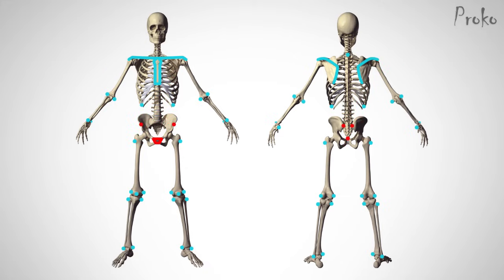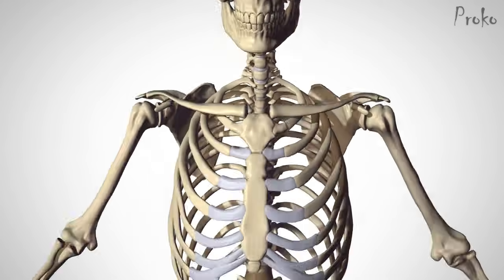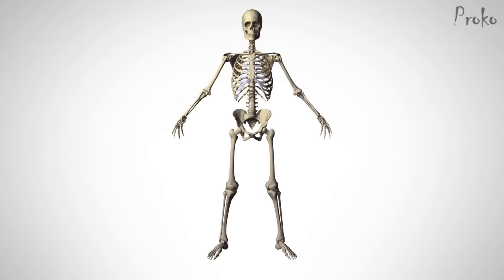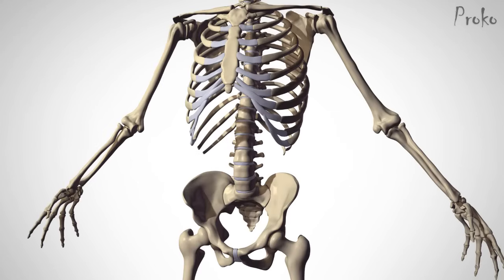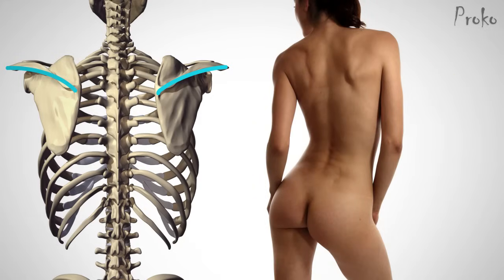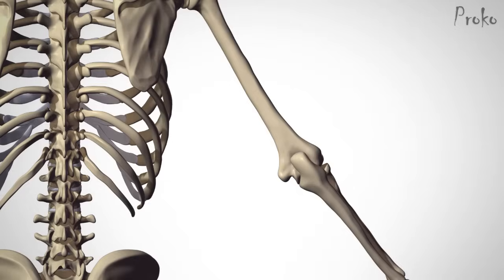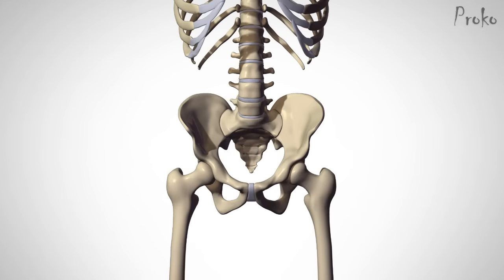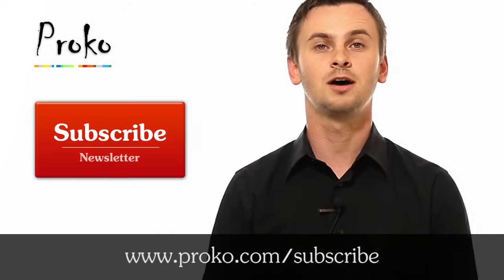Landmarks of the Human Body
Landmarks on the body are areas where the bone is at the surface. The landmarks are used to find forms and to measure proportion. With the help of our new 3D skeleton friend, in this episode we learn all the important landmarks of the body.

Chapters
0:20 : The Landmarks
1:25 : Centerline of the Front
2:01 : Centerline of the Back
2:40 : Lateral Landmarks of the Front
3:35 : Anterior Superior Illiac Spine (ASIS)
4:00 : Lateral Landmarks of the Backs
5:13 : The Limbs

Centerline of the Front
Centerline of the Back
Lateral landmarks of the Front
Lateral landmarks of the Back
The Limbs

models - Chanon Finley, Aaron Simunovich, Yoni Baker